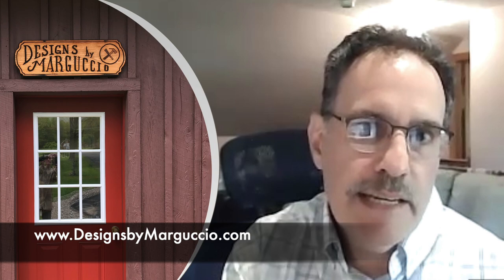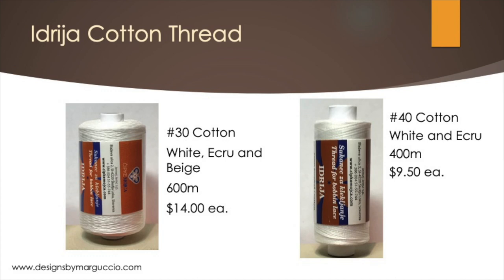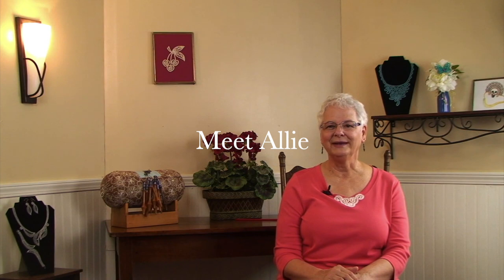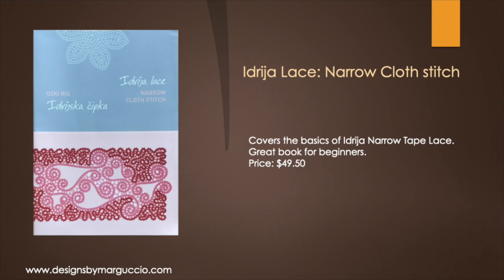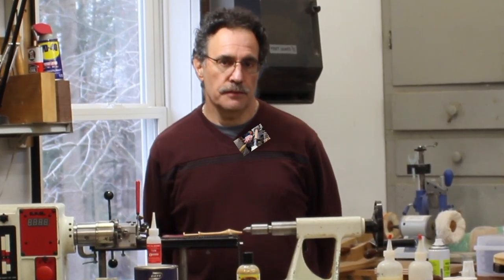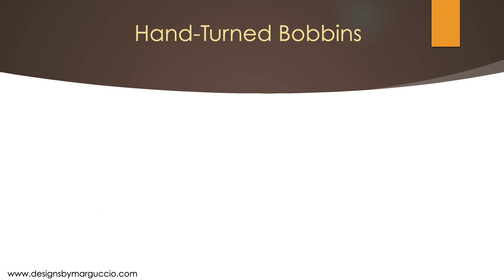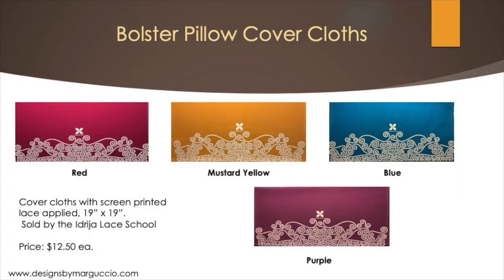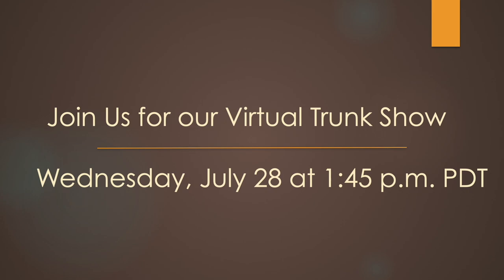Meet Designs by Marguccio HD 1080p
Meet Tom and Allie Marguccio from Designs by Marguccio
I.O.L.I. is pleased to welcome Tom and Allie Marguccio back to our Vending Hall. You may have seen both Tom and Allie in our live Vending Hall I the past. Tom is well-known for his lovely hand-crafted bobbins and pillows and Allie is one of our talented lace teachers

Tom’s bobbins are in the style of Idrija, Cantu, Binche and Dutch and his lovely Bolster pillows are available with two types of stands: a table top box and an adjustable floor model.

Designs by Marguccio also carries a wide variety of thread--including #30 Idrija colored thread, #30 metallic thread, and cotton #30 in white, ecru, and beige, Idrija cotton #40 in white and ecru, #55 and #60 Goldschild Linen thread in white and ecru--Idrija pins, and 0.6 crochet hooks, including a customized crochet hook with a turned wooden handle.

Recently, they have started carrying Idrija books and of course Allie’s new instructional video in DVD or Flash drive format.

Registered for UnCon 2.0? Your registration will include access to Tom’s Virtual Trunk Show. Not registered yet? Visit the I.O.L.I. website—internationalorganizationoflace.org to register.

Join Tom for his live Virtual Trunk Show on Wednesday, July 28, 2021, at 1:45 p.m. Pacific. Note . . .if you can't make the live Trunk Show, you can view the recording on our YouTube channel—International Organization of Lace, Inc.—following the live presentation.